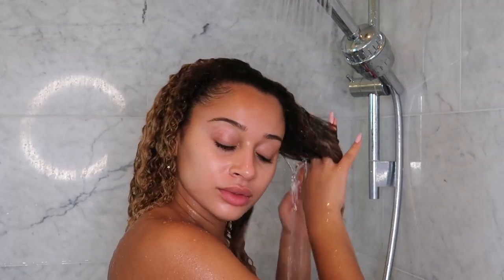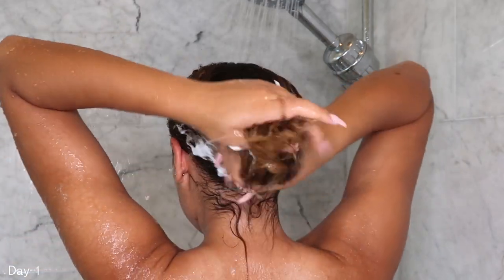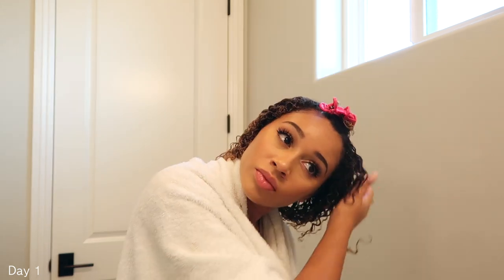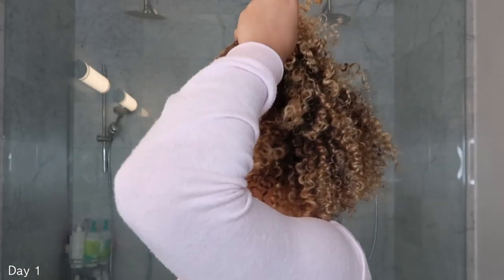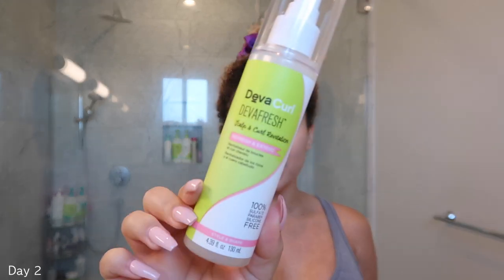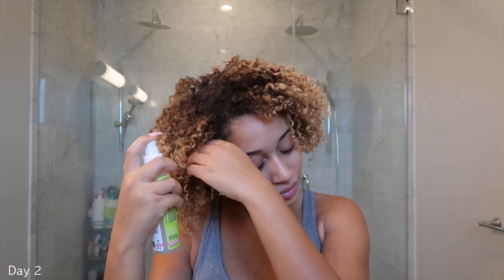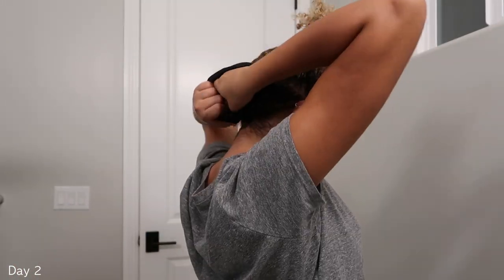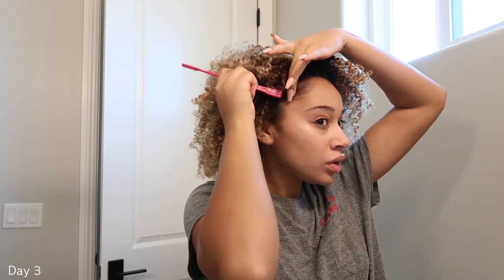How To Keep Your Curls Fresh! (all week)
This is how I like to refresh my curls! This is days 1-4. Usually days 5-7 I experiment with hairstyles. Thumbs up for more curly hair videos!! :)

U S E D:

DevaCurl No Poo Original
DevaCurl One Condition
DevaCurl Heaven In Hair
DevaCurl B'Leave-in
DevaCurl Ultra Defining Gel
Dyson Supersonic Hairdryer

F A Q:

Name- Lisette
Race- Black & White
Height- 5'3
Location- LA
Age- 23

-xo